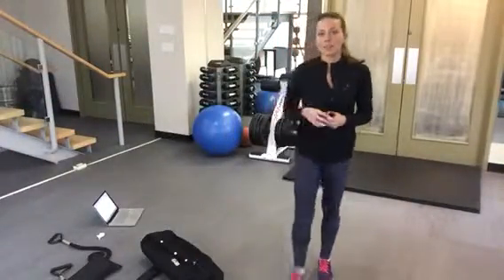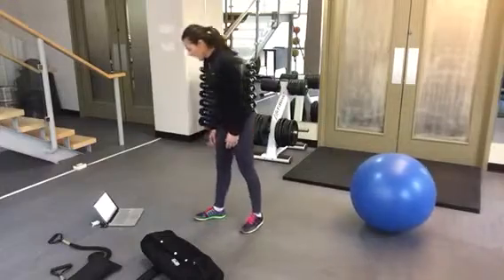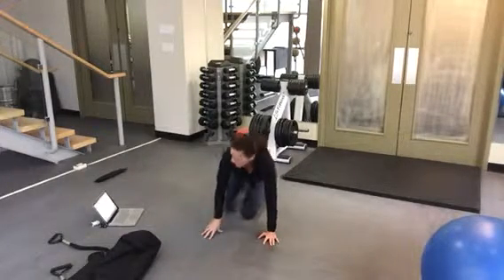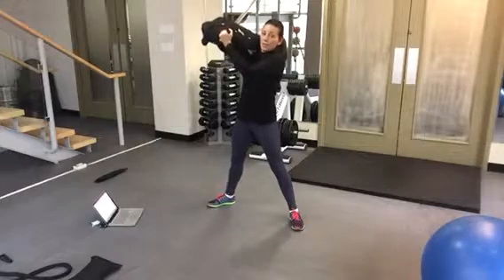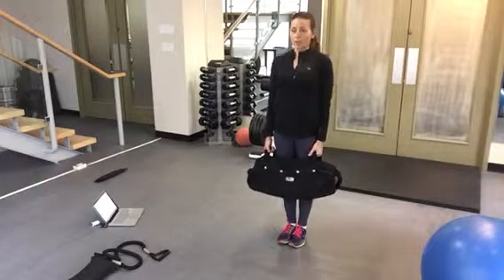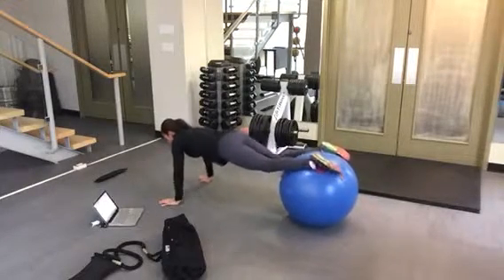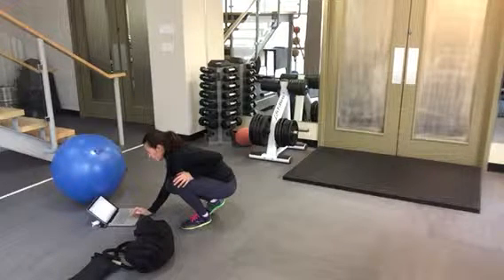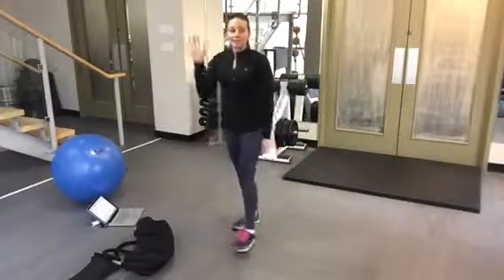Dec 7th Day 3